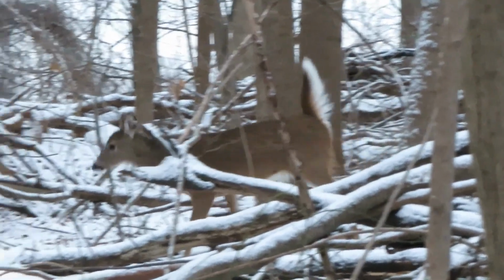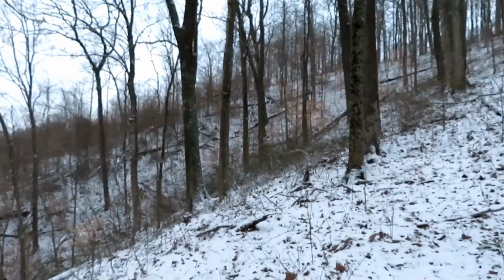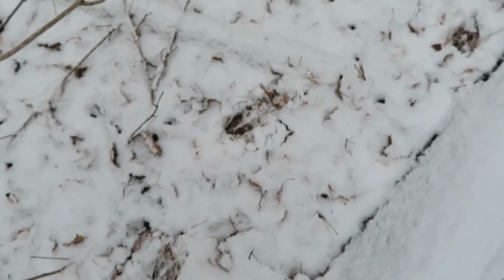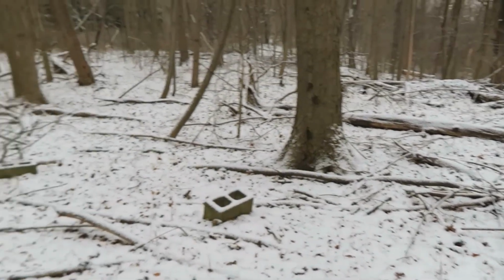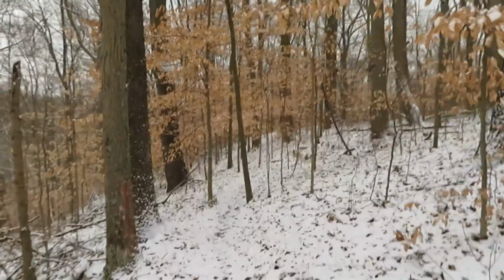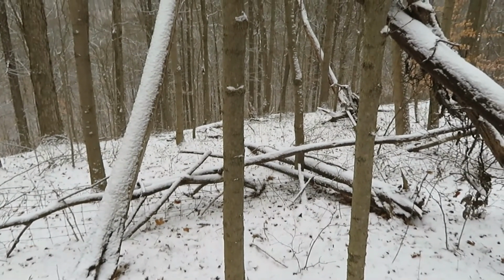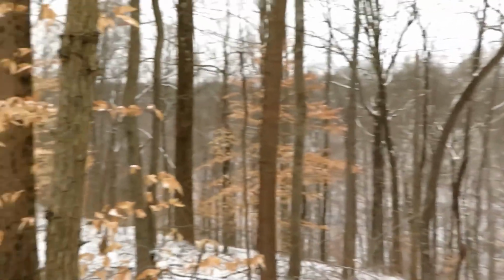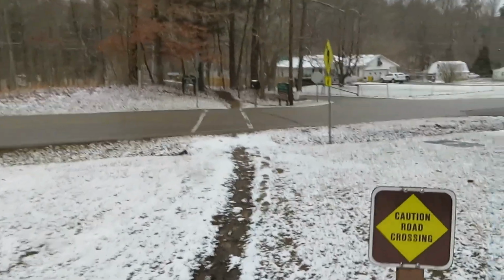A beautiful snowy morning hike at Jefferson Memorial Forest, January 18, 2021.